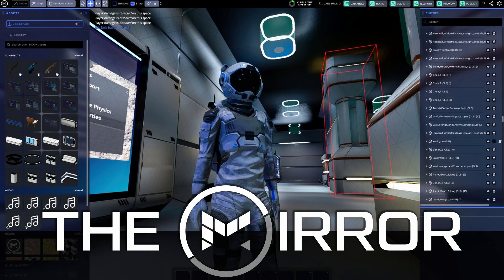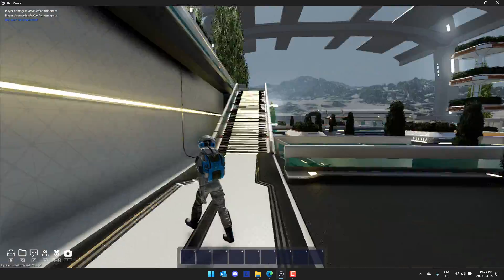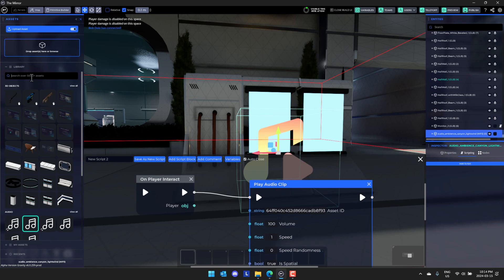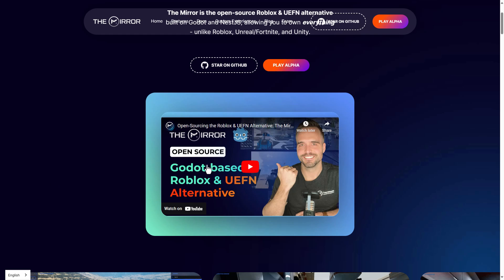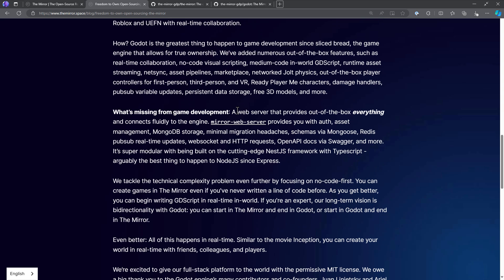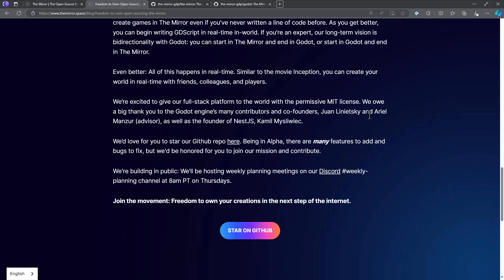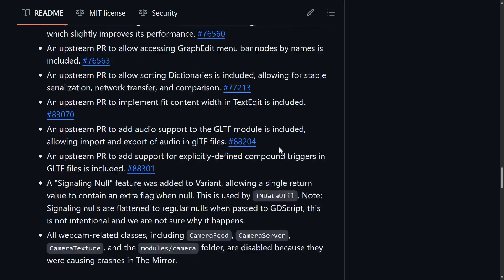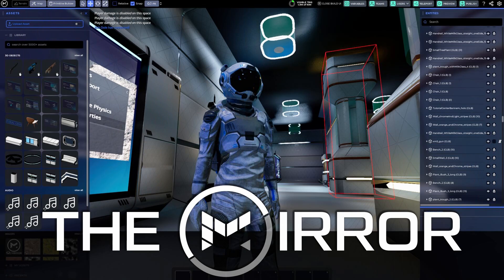The Mirror - Godot Powered Game Engine Open Sourced!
The Mirror is a new game engine built on top of the Godot game engine and other open source software.  The Mirror aims to be an open source alternative to the likes of Roblox and UEFN and just released their entire codebase under the MIT license.  This includes their custom server as well as a special fork of the Godot Engine.  Today we go hands-on with The Mirror alpha and look at the details of the open source announcement.